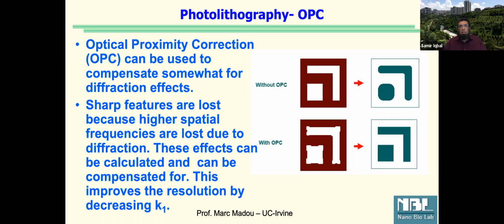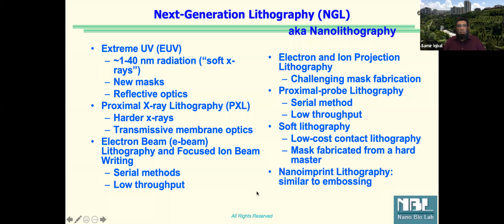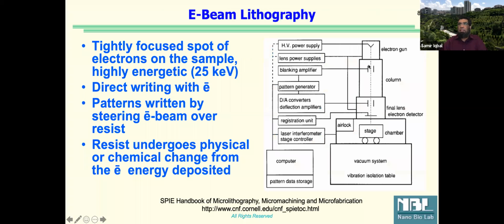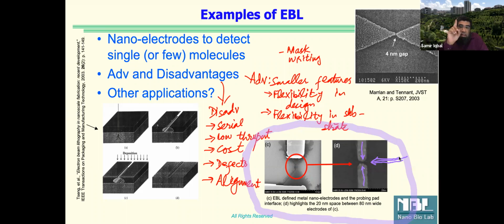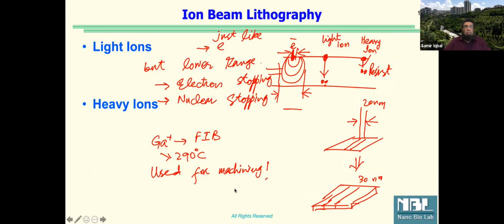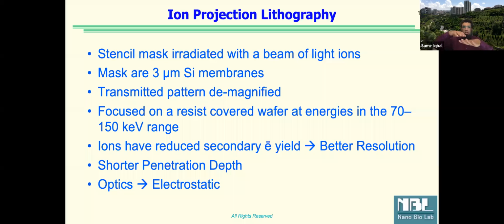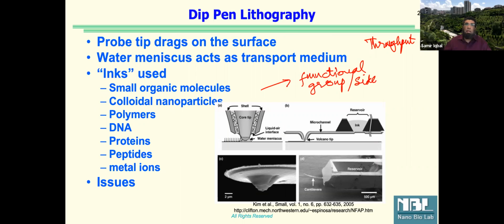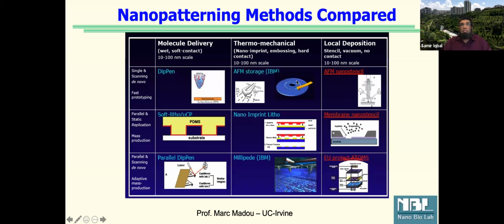Next Generation Lithography